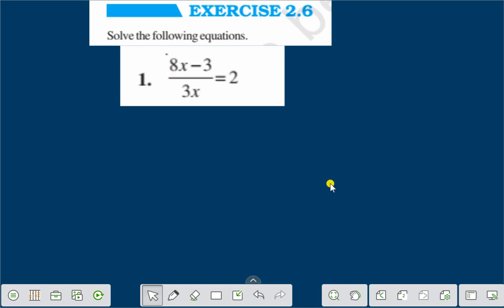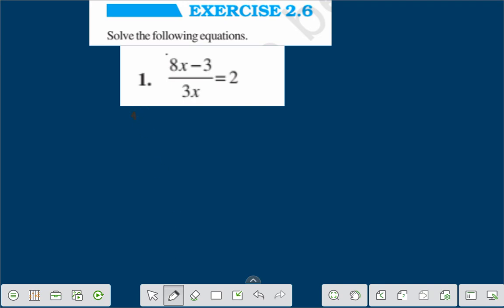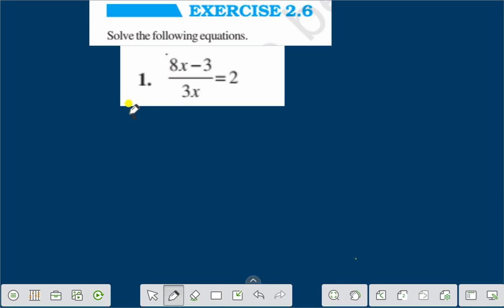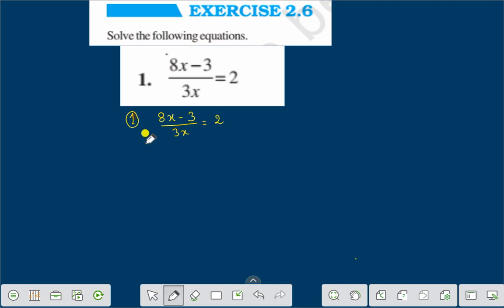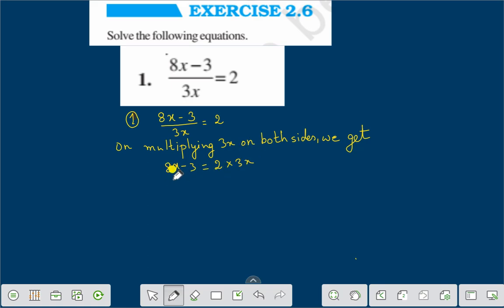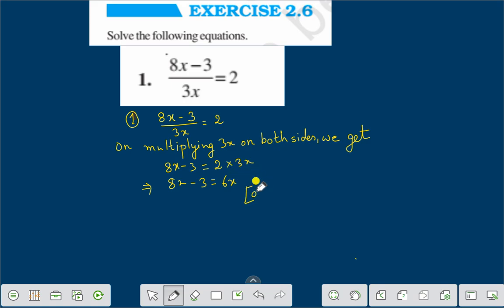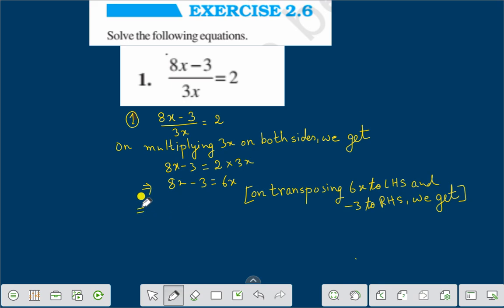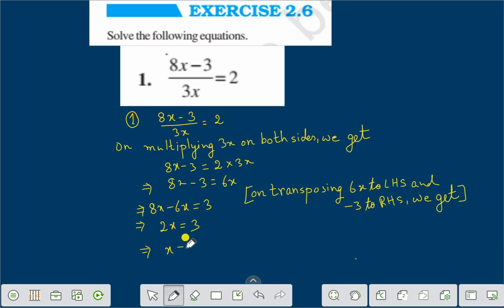EX- 2.6 ,Q.NO- 1 CH-2,CLASS-8,LINEAR EQUATIONS,MATHS,NCERT,CBSE